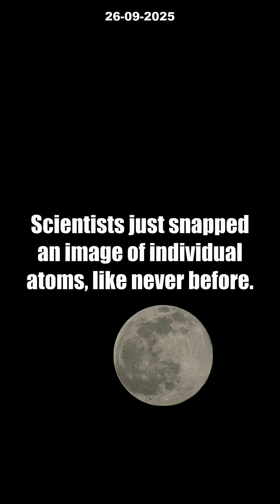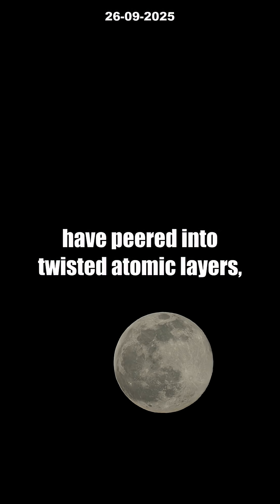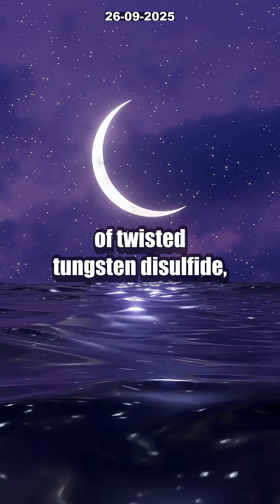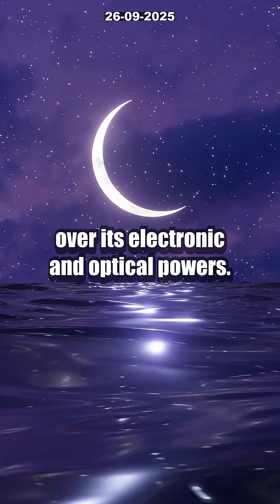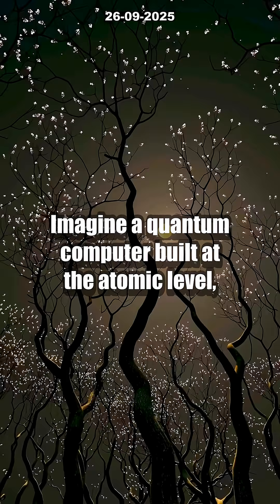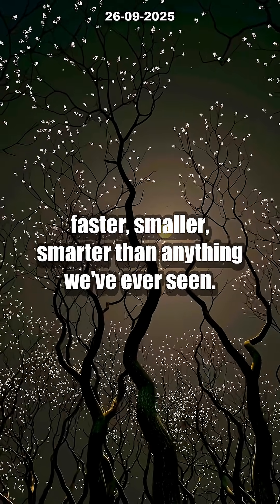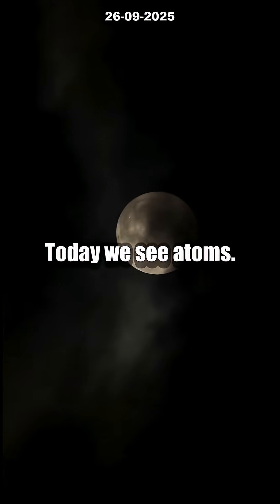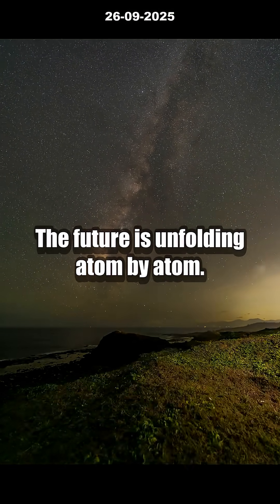Scientists Snap ATOMS! 5 Insane Quantum Tech Breakthroughs [Must See]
Get ready for an epic leap in science! Scientists have just captured the first-ever detailed image of individual atoms using advanced electron microscopy at the University of Texas—unlocking the hidden secrets of moiré 2D materials. This insane quantum tech breakthrough could transform how we build future technologies, from quantum computers to next-gen lasers and ultra-efficient LEDs.

In this video, we break down 5 jaw-dropping advances engineers can achieve now that we can see and control atomic structures, like twisted tungsten disulfide. How will this revolutionize semiconductors and quantum computing? What does imaging atoms mean for the future?

[0:00] Intro & Quantum Imaging
[1:35] What Are Moiré Materials?
[2:50] The Tech: Electron Microscopy Explained
[4:12] Quantum Leap: What’s Next?